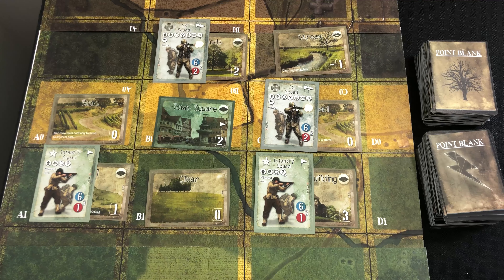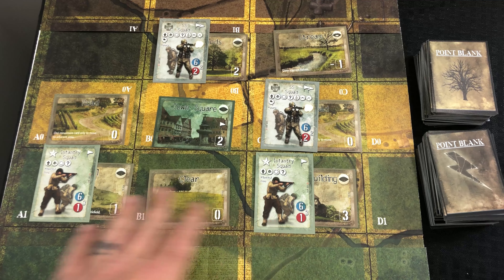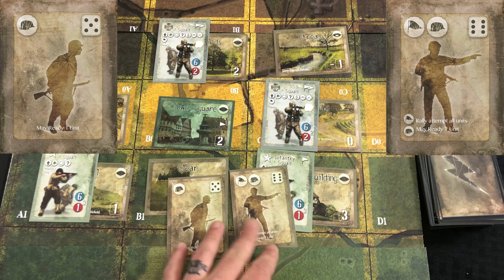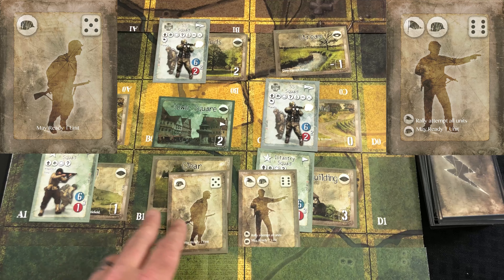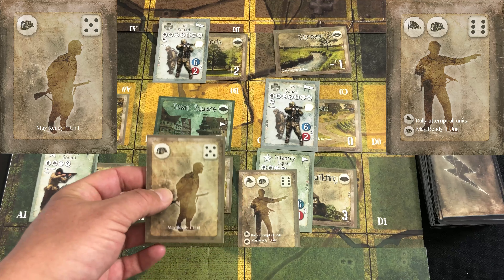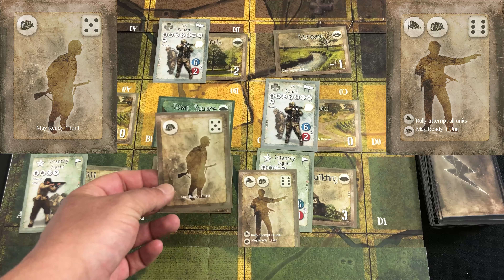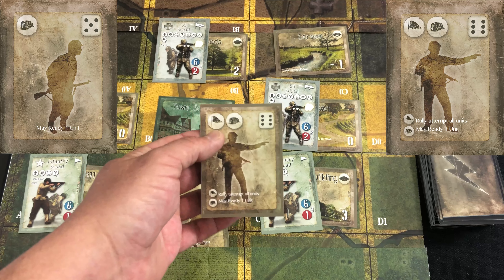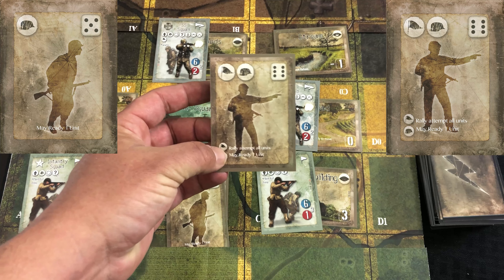09 Point Blank Bootcamp - Playing a Action Card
The LnLP motto is "Play the Game, Not the Rules" and with that motto in mind, the Bootcamp Training videos were created.  The videos were developed and created by Nate Rogers is also known as the Gimpy Gamer.

We understand learning a new rule system can be challenging and our goal at LnLP is to get you into the game as fast as possible. These videos were developed to help enhance learning the game and were not meant as a replacement for the manual.  Consider the videos as a visual player aid to the manual. Each video will cover a small section of rules in short 3-5 minute videos.

Point Blank is a tactical squad infantry card game set in World War II Europe and is loosely based on the award-winning Lock ‘n Load Tactical game series.  Players do not need not be familiar with any of the Lock ‘n Load Tactical rules to play.  Point Blank is designed by Sean Druelinger and is a game that dares to be different, with new game concepts that give a whole new feel to tactical wargaming.